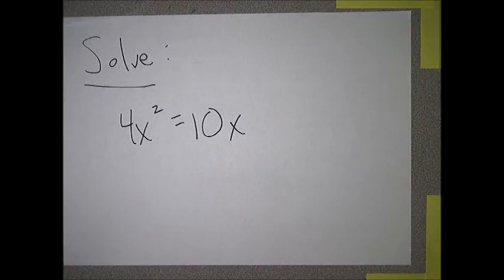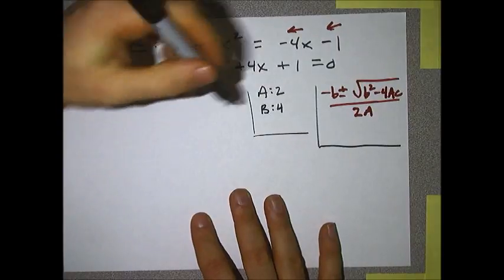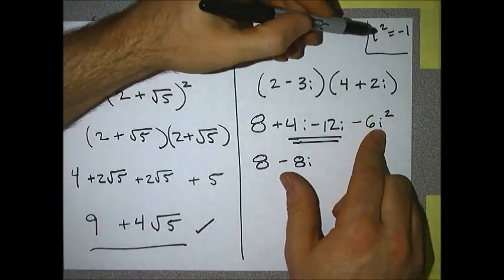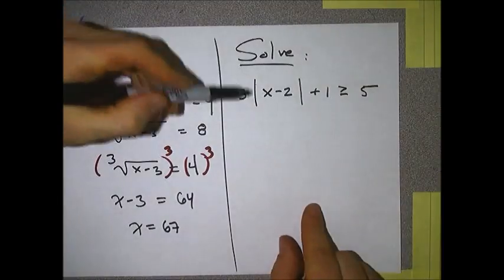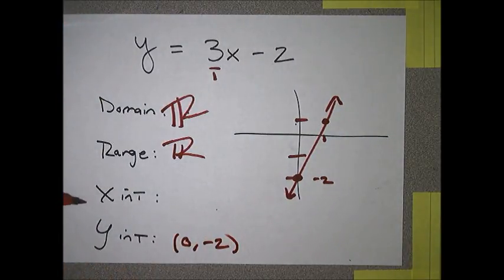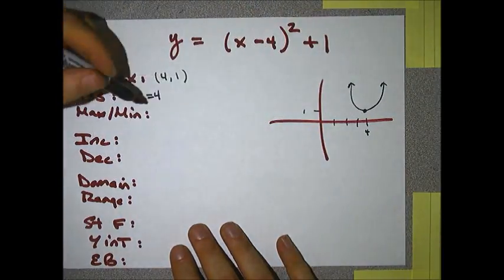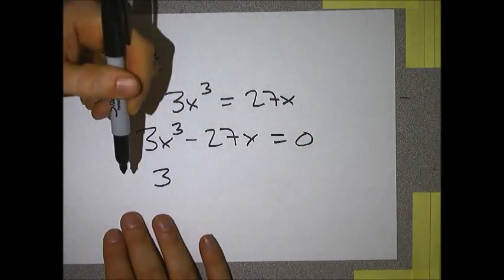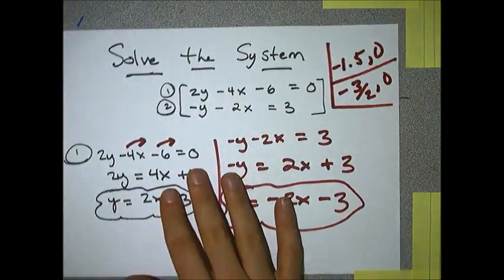Algebra II -- Quarter 1 Exam (Review Video)